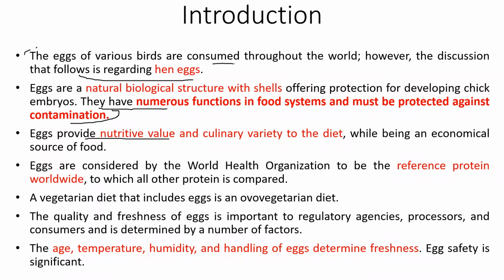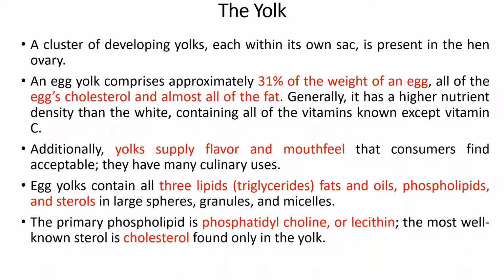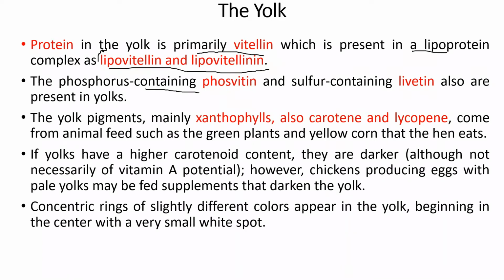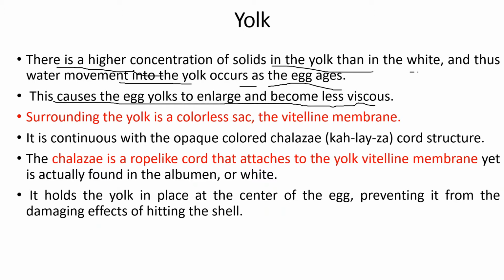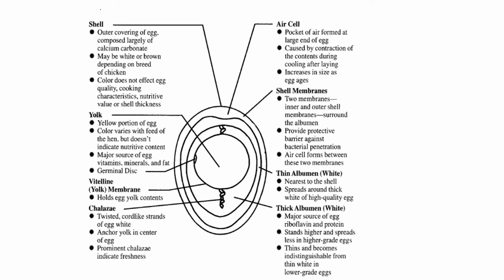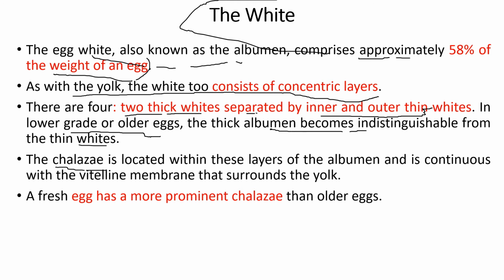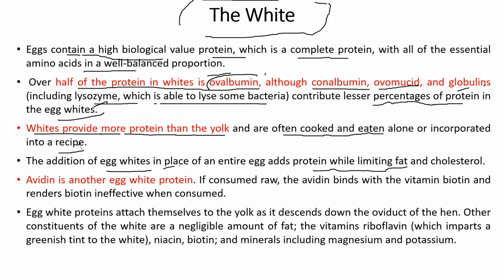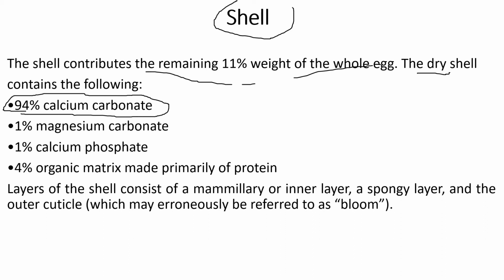Eggs(1)| Explained| Food Biotechnology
Hey guys,
Hope you're doing well.
In this video, I've tried to explain eggs.